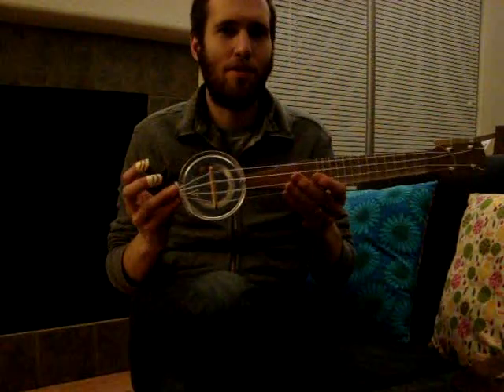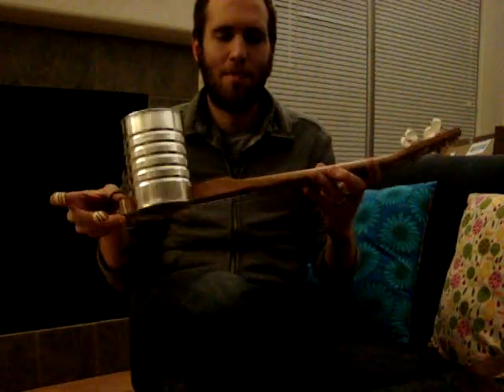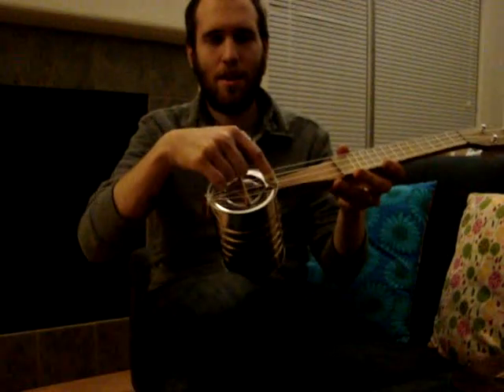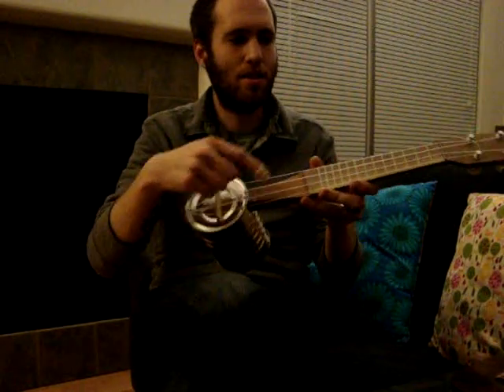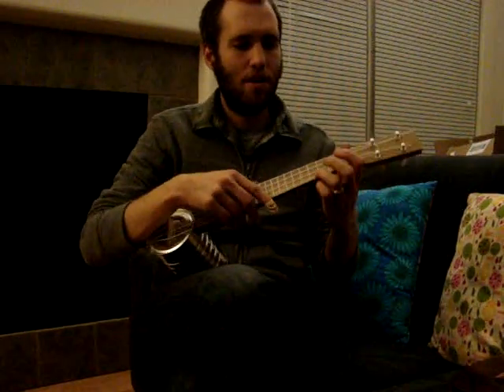Tin Can Ukulele! Wildwood Flower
Here is a tin can ukulele I made recently.  It is walnut and mahogany with an italian espresso can.